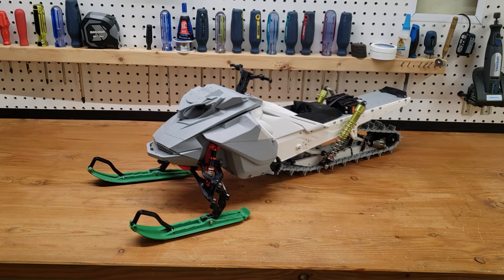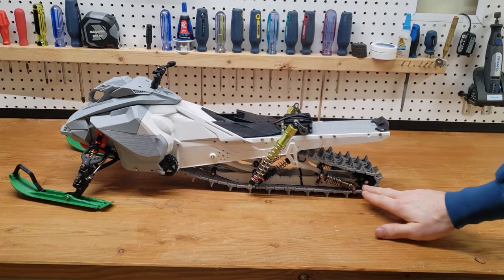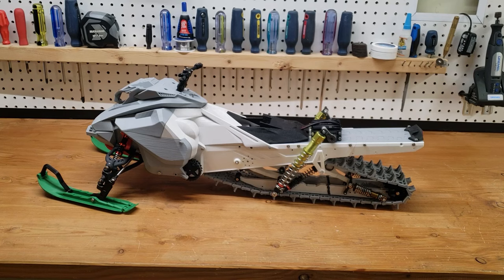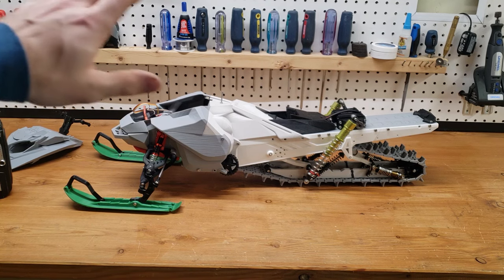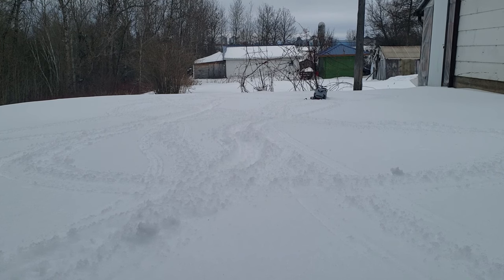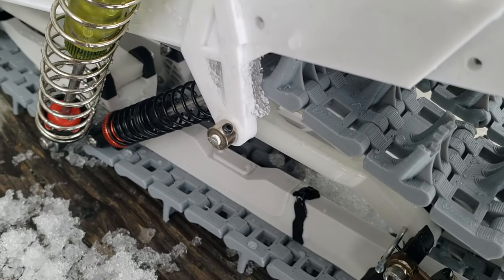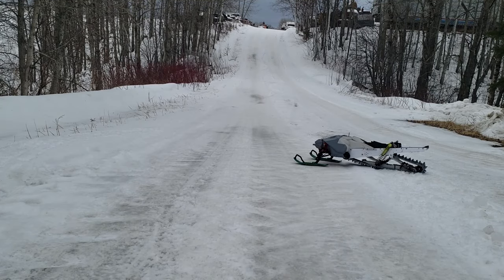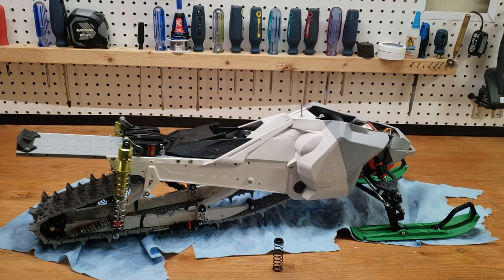Dynamic Tilting System - Rc Snowmobile Building Challenge 2024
This is an idea I've never seen before, a track system split down the middle, with two individual suspensions, actuated by two servos.  That's cool!

It ended up being harder than it looks to pull that together. I was a bit surprised by how unfazed the suspension acted in the snow.  We barely noticed any difference.  I even had ideas about different track profiles on the machine that would make the back more responsive, but with the lack of positive movement, i dont think this concept is the solution.
Plan B (the flywheel) would have been a cool idea as well, but it seems like i ran out of time... Again lol.    I'll visit this concept in February if i can however.

If you think i missed an obvious detail, that would have changed how the sled works, please let me know! I am still open for ideas, since this is an interesting concept and if i get good suggestions, I'm likely going to revisit this.

Thanks for your support, and thanks for riding with me!

Pascal